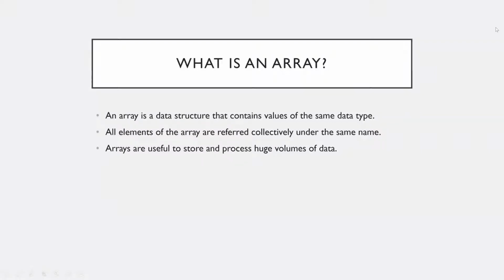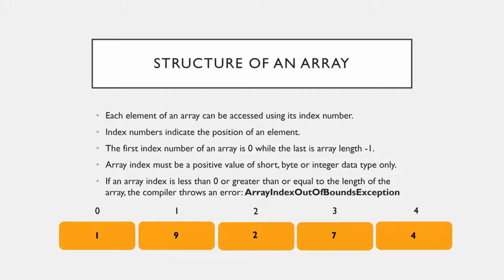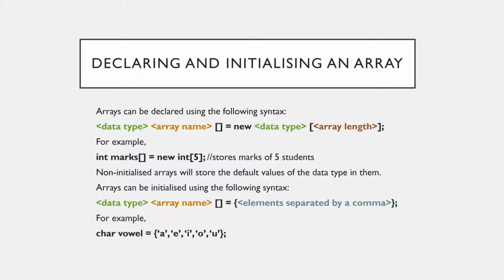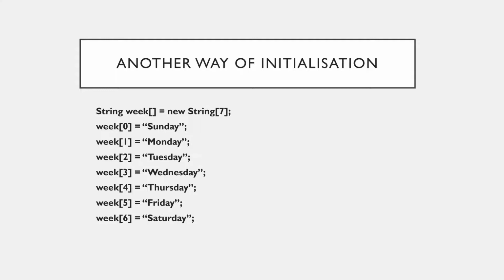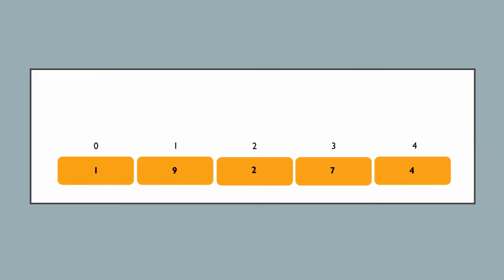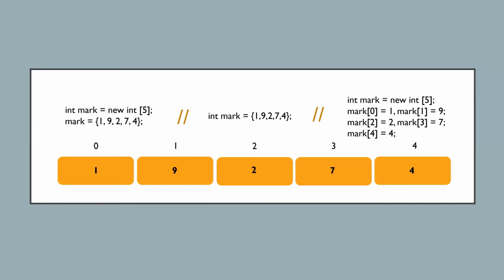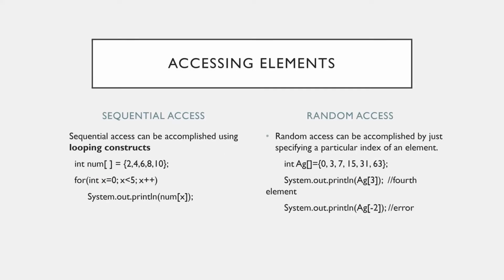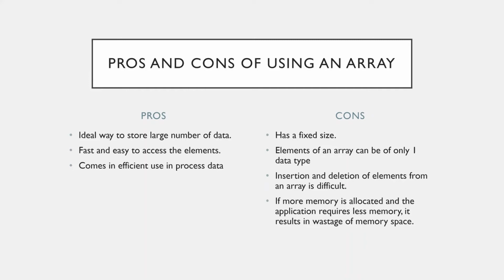Array basics - JAVA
Hey guys! We hope you like this video on the Basics of Arrays in JAVA made by Saachi Bhagat. This video gives you an introduction to arrays and how you can use them to create more concise codes with better functionality.

We've also made a short task to help you better your understanding of the concept